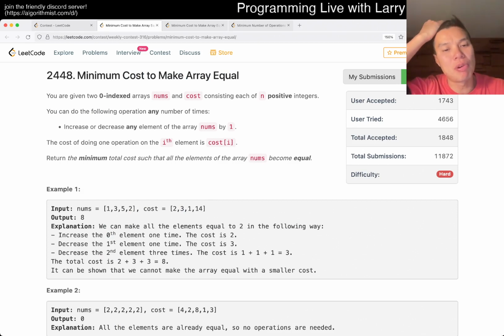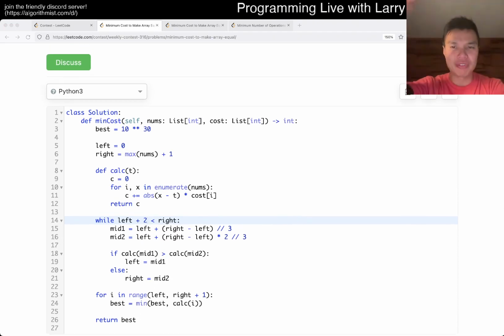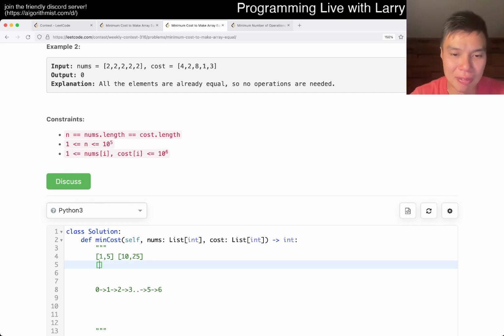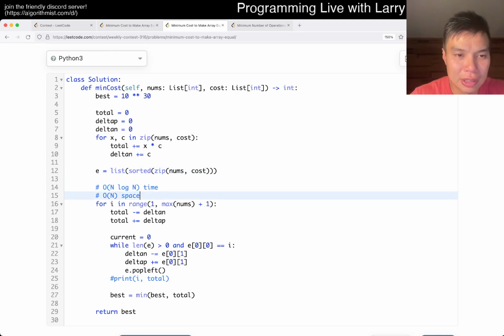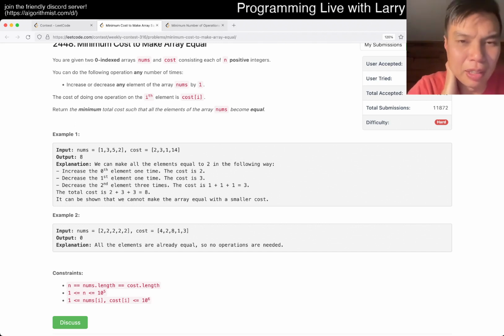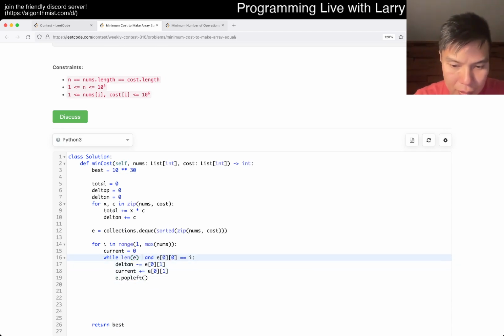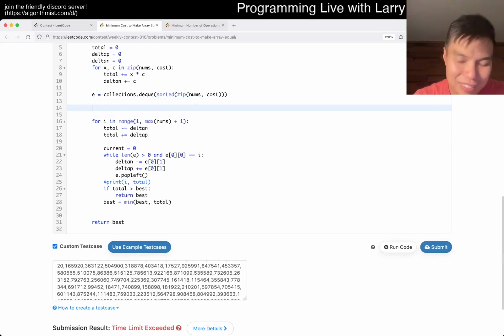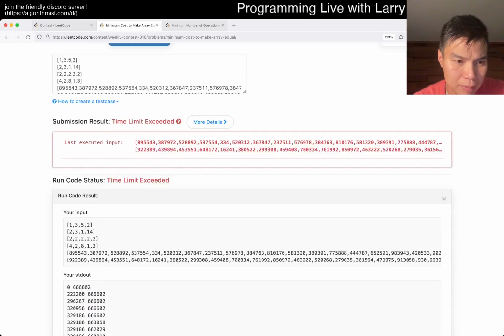2448. Minimum Cost to Make Array Equal (Leetcode Hard)